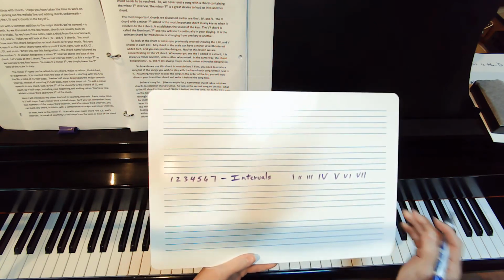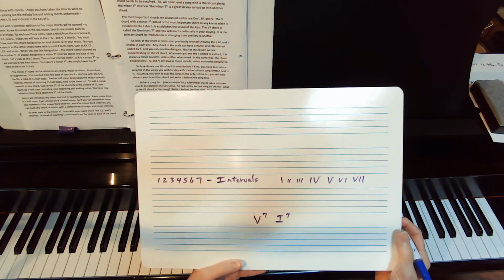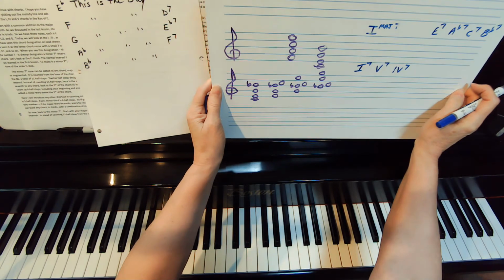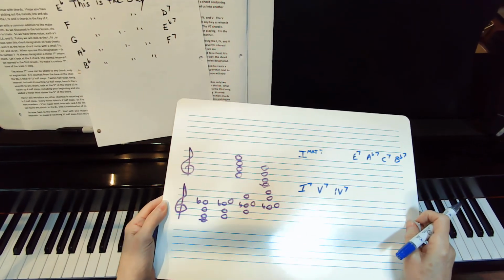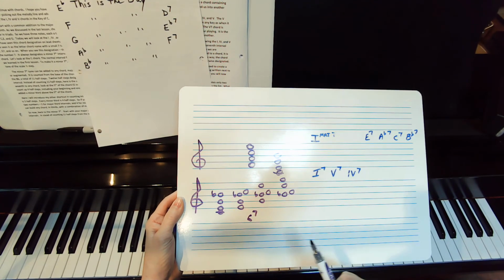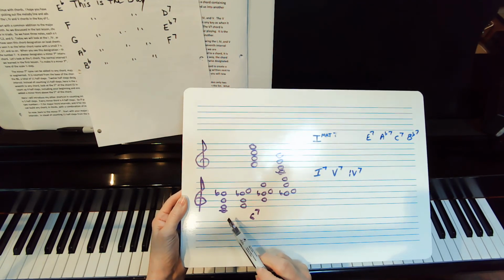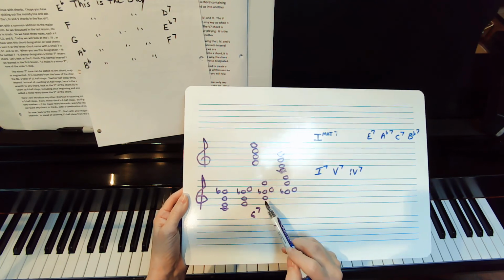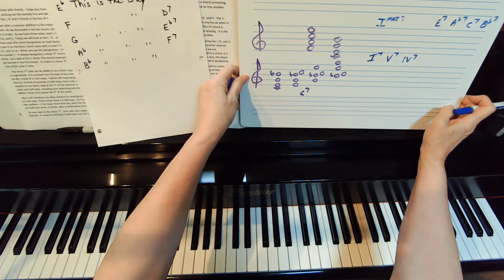Music Theory Lesson 3 Dominant 7th Chords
This is lesson 3 in Music Theory and concentrates on the Dominant 7th  chord and its use in worship music.